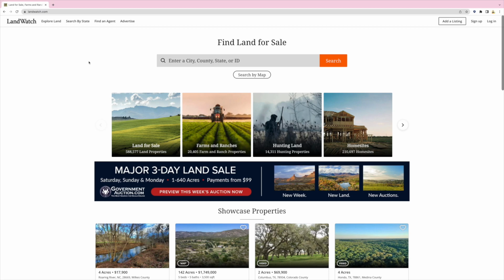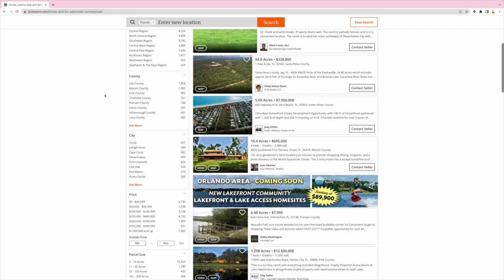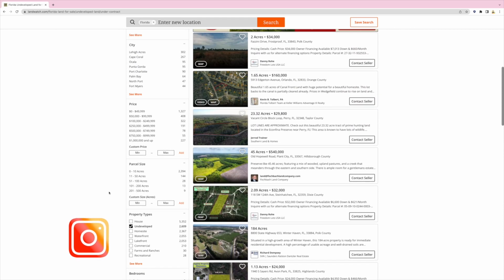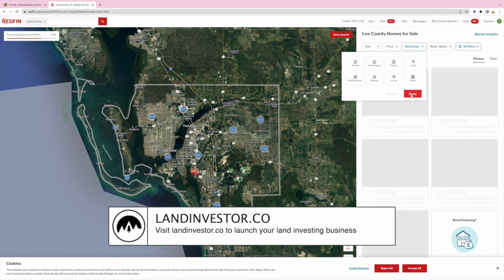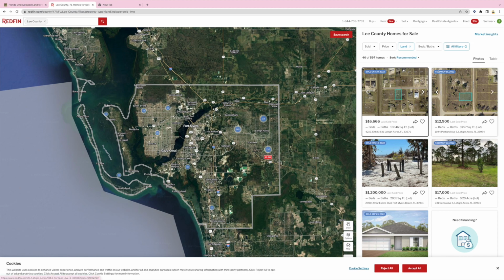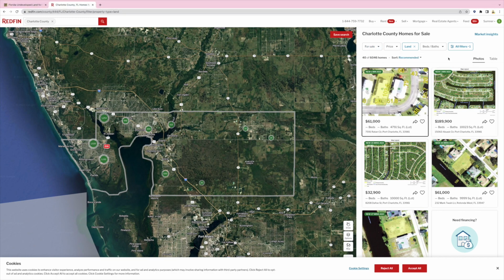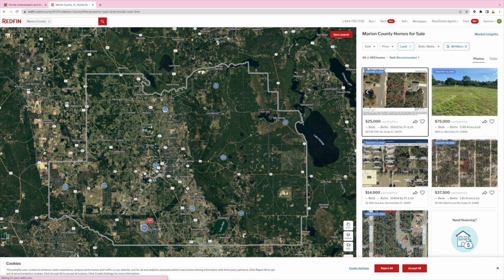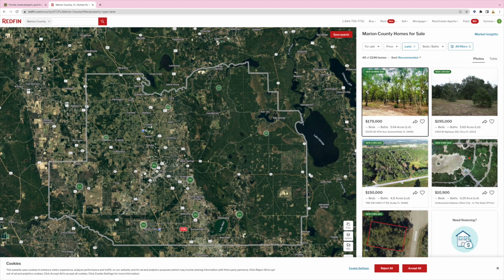Market Research For Land Investors: Part 2 | Sumner Healey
👉 Join LIA 2.0 (FREE 7 Day Trial inside LIA 2.0)
Don't miss out on this invaluable opportunity to take your land investing endeavors to new heights. Join me, Sumner Healey, and let's embark on this journey together to unlock the full potential of your land investment ventures.

With expert analysis and real-world examples, you'll learn how to spot opportunities, analyze trends, and make informed decisions that drive results. From identifying untapped markets to leveraging data-driven insights, this video is your ultimate resource for mastering the art of land investment.

Topics covered in this video:
Market Research For Land Investors
Land Investors
Investment Strategies
Real Estate Market Analysis
Profitable Land Investments
Property Investment Tips
Successful Real Estate Investments
Investment Opportunities